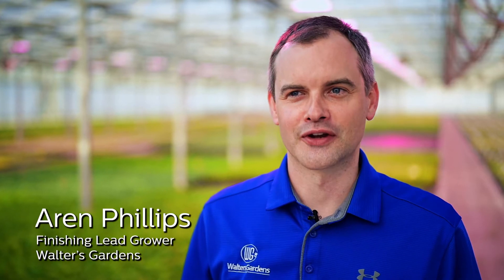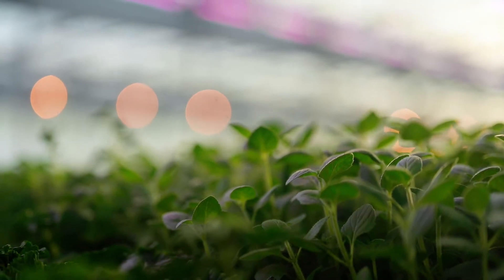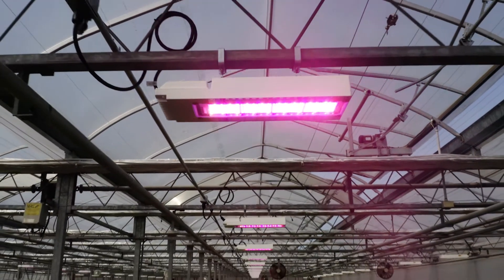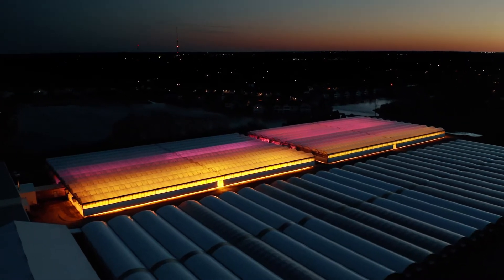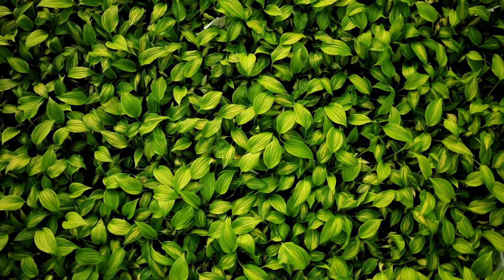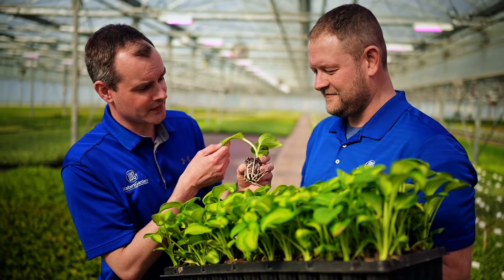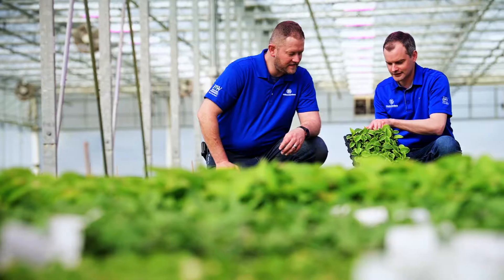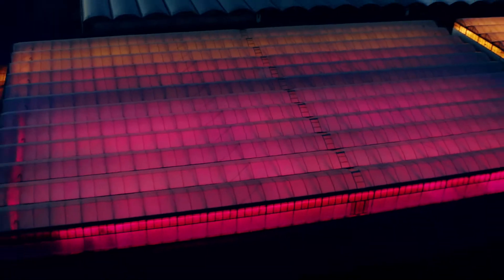Walters Gardens expands Philips LED installation with Philips LED toplighting compact grow light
In 2014, Walters Gardens was one of the first growers in North America to install Philips LED grow lights. The first LED toplighting fixtures were installed in a trial area over several perennial cultivars. In the following years, Walters Gardens expanded their installation of Philips toplighting linear fixtures. Then in 2020, wanting to again expand their lighted growing space, Walters Gardens looked for a product with high efficacy. The Philips GreenPower LED toplighting compact (TLC) was just the right solution, and Walters installed Philips TLC grow lights in three greenhouse bays.